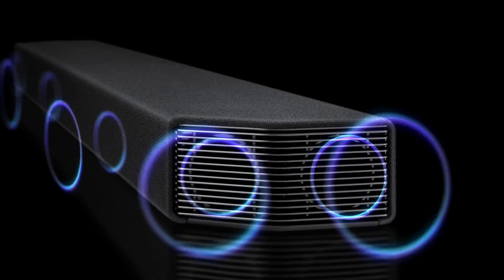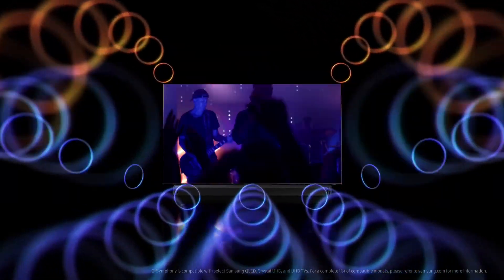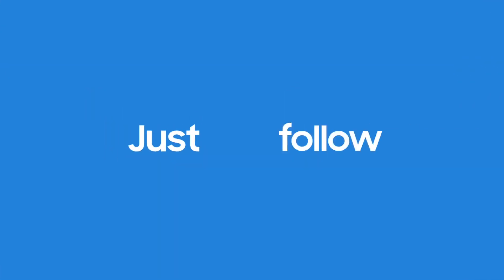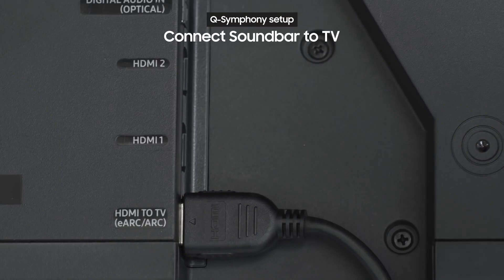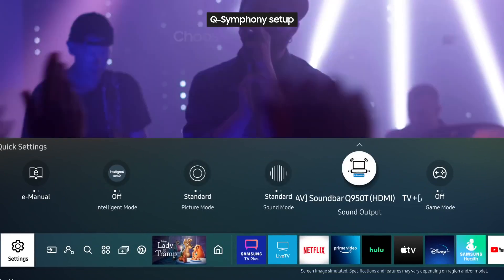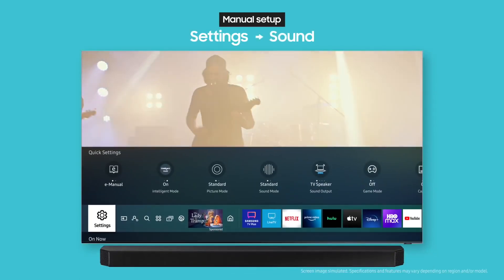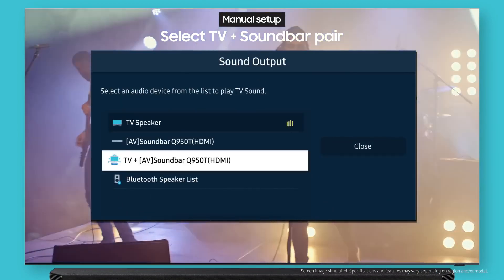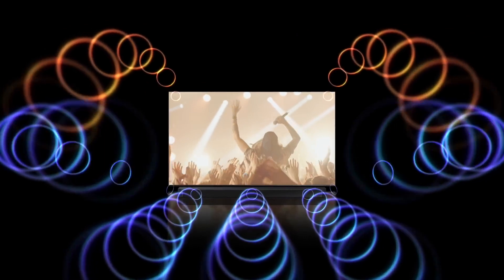How to use Q-Symphony with Neo QLED | Samsung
Q-Symphony is the best way to enjoy full scale sound with Neo QLED and a Samsung Soundbar. Follow this how-to guide for easy tips on setting it up.